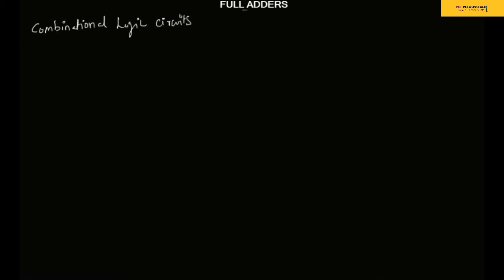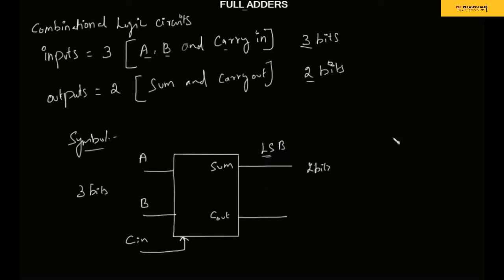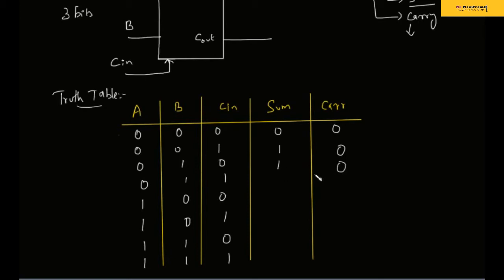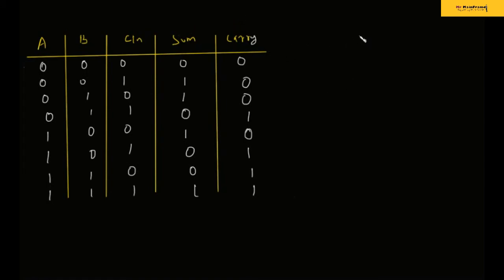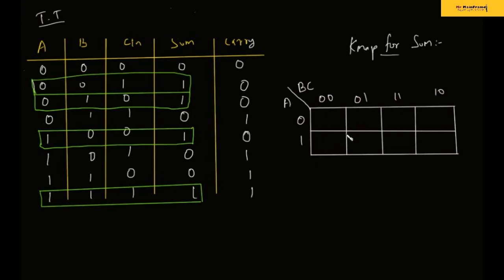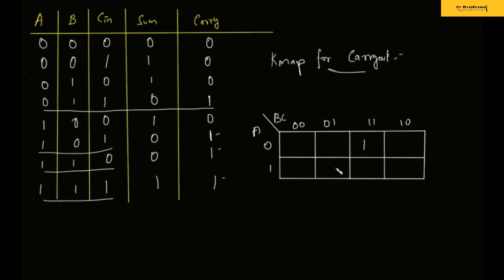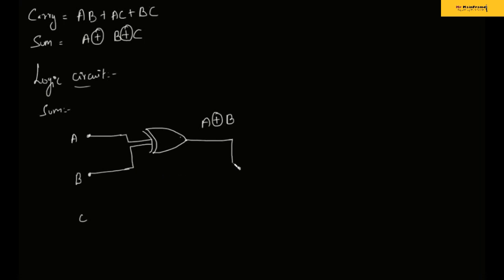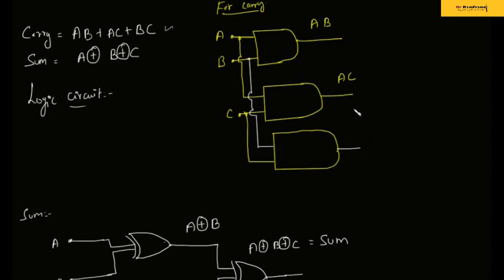FULL ADDERS ( Truth Table & Logic Circuits)